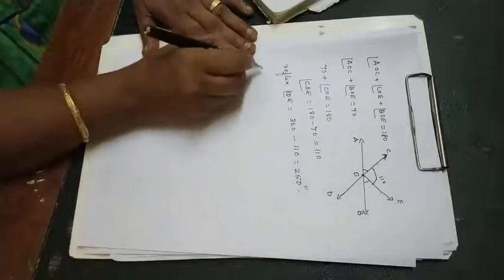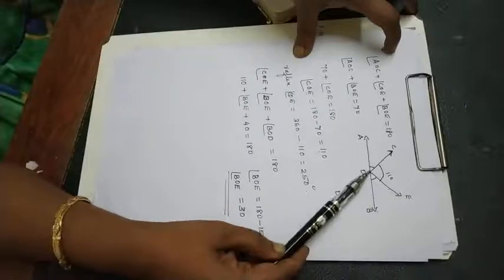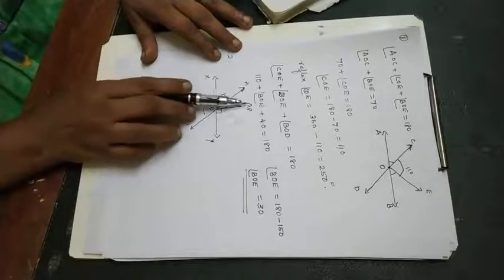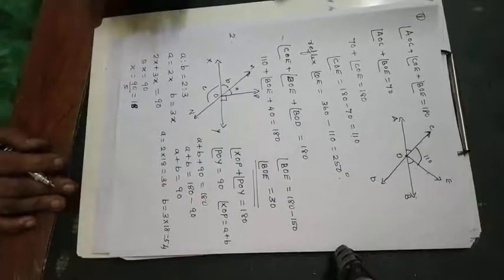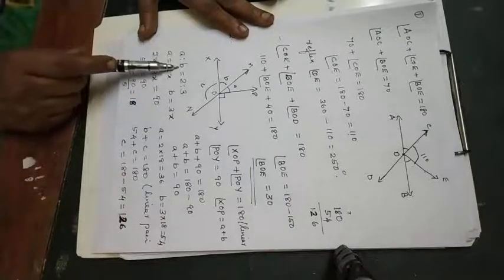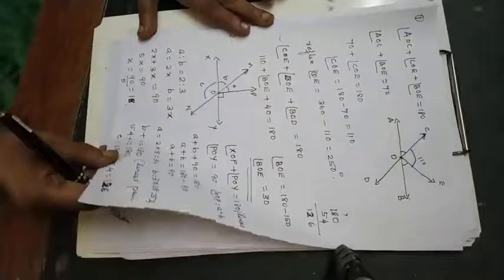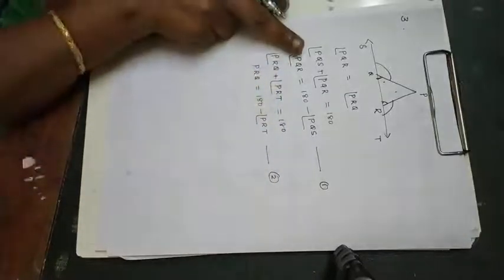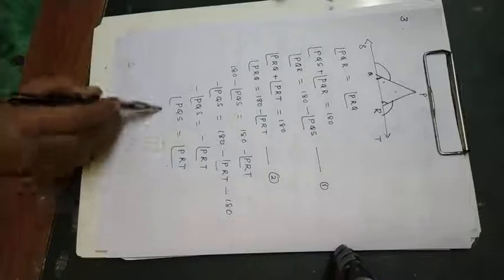Std 9 Lines and angles Part 3. Maths chapter6